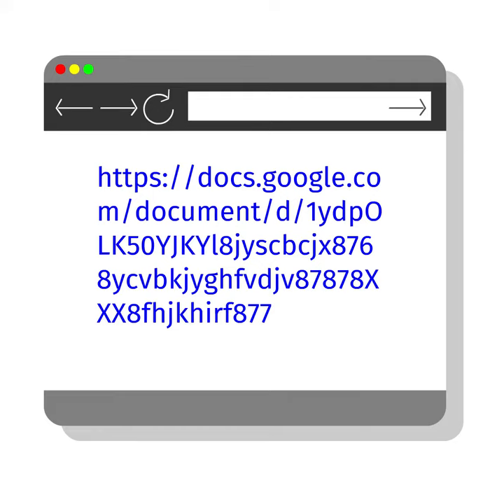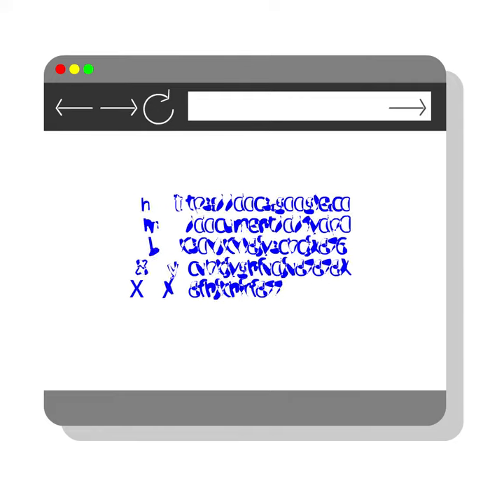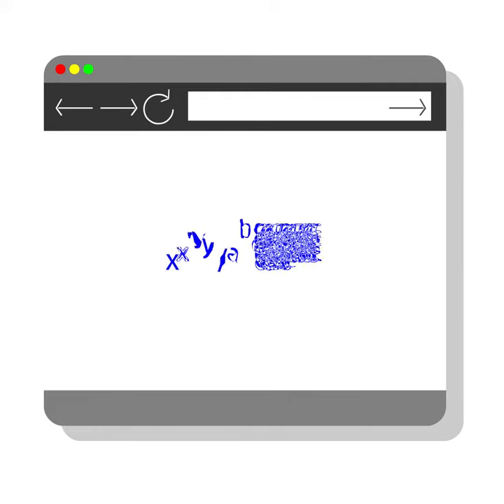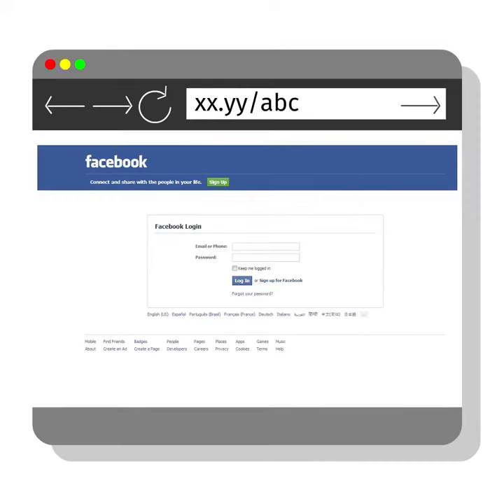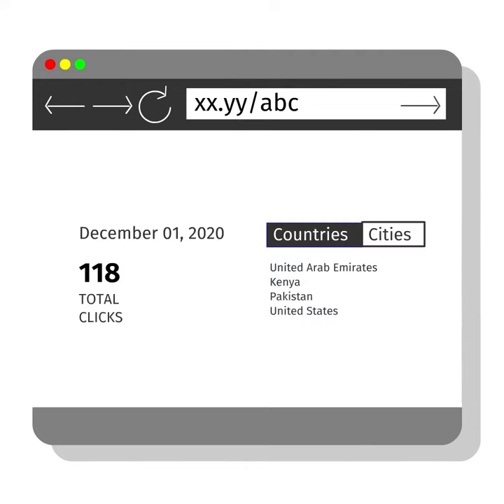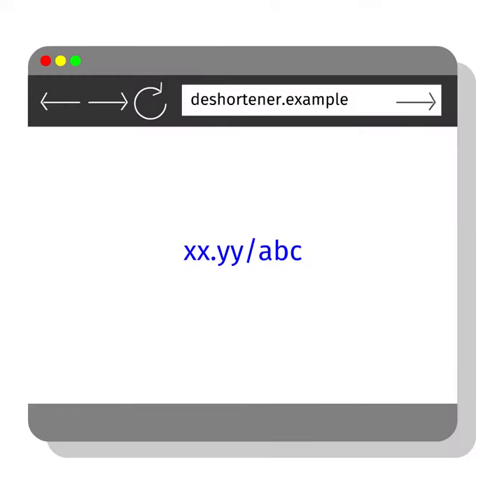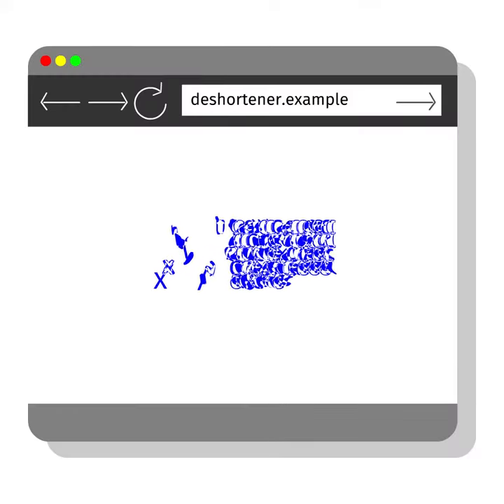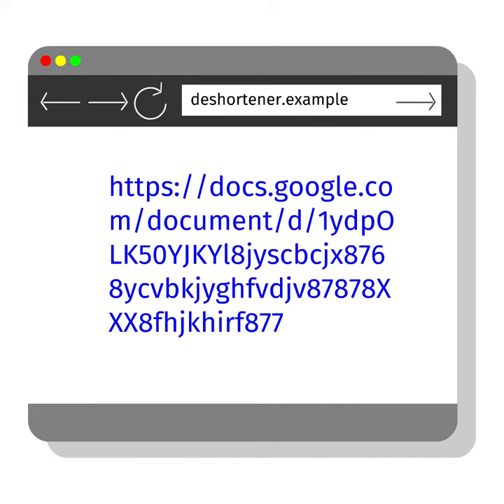HTML Phishing – Teil 2 - Online-Sicherheitstraining für Journalist*innen | Reporter ohne Grenzen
[English description below]

Im aktuellen Sicherheitstraining des Digital Helpdesk von RSF werden Phishing-Attacken gegen Journalist*innen behandelt. Dieses Video beinhaltet eine kurze Einführung, um das Thema mit Hilfe von realen Beispielen darüber, wie schwerwiegend Phishing-Attacken sein können, in das Bewusstsein des Publikums zu bringen. Unsere kurze Trainings-Reihe begleitet die Rezipient*innen durch verschiedene Themen. In den letzten Video dieser Reihe gab es eine kurze Einführung in das Thema Phishing-Attacken, ging es darum, warum wir Phishing-Attacken ernst nehmen sollten, um OAuth Phishing und es gab den ersten Teil über HTML Phising . Die nächsten Themen werden Mail Phishing und Spear Phishing sein.

Im zweiten Teil unseres zweiteiligen Videos über HTML Phishing mit Hilfe von verkürzten URLs in unserer Reihe über Phishing-Attacken gegen Journalist*innen wird erklärt, was die anderen Möglichkeiten sind, die angewendet werden können. Diese beinhalten Methoden, das Ziel eines Links zu verschleiern wie Link-Maskierung und verkürzte Links. Digitaler Sicherheitsexperte Benjamin erklärt in diesem Video mehr dazu.

Reporter ohne Grenzen: Recherchieren, Anklagen, Unterstützen - Reporter ohne Grenzen dokumentiert Verstöße gegen die Presse- und Informationsfreiheit weltweit und alarmiert die Öffentlichkeit, wenn Journalisten und deren Mitarbeiter in Gefahr sind. Wir setzen uns für mehr Sicherheit und besseren Schutz von Journalisten ein. Wir kämpfen online wie offline gegen Zensur, gegen den Einsatz sowie den Export von Überwachungstechnik und gegen restriktive Mediengesetze.

HTML Phishing – Part 2 - Digital Security Training for Journalists

RSF Digital Helpdesk’s current training covers phishing attacks against journalists. This video entails a bite-sized training on what HTML Phishing is, why is it harmful and in what ways can it harm the potential targets. Our bite-sized training series walks readers through different topics. The ones before this video in the series are Introduction to the phishing attacks, why take phishing attacks seriously, OAuth phishing, and HTML phishing part 1. The next ones to follow are; Email Phishing, and Spear Phishing.

In second part of the two-part video on HTML phishing through URL shorteners in our series on phishing attacks against journalists, it is explained what some of the other ways are which could be deployed. These include techniques of obscuring destination links such as link masking and URL shorteners. Digital Security expert Benjamin explains more in this bite-sized video.